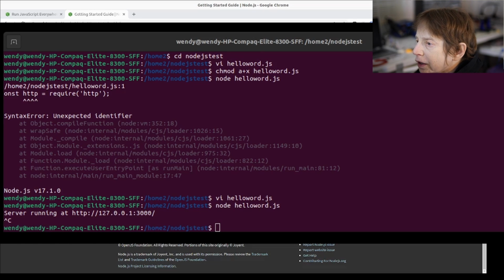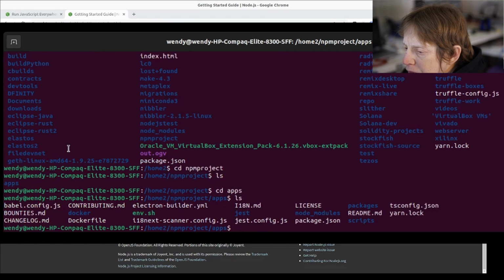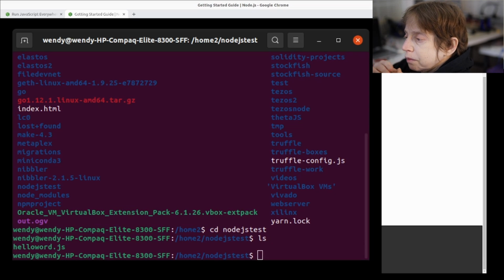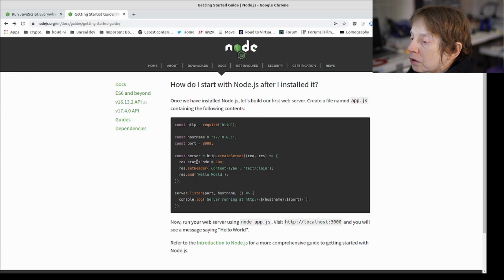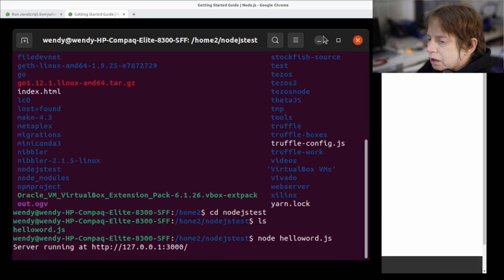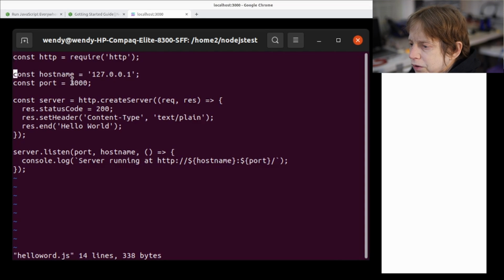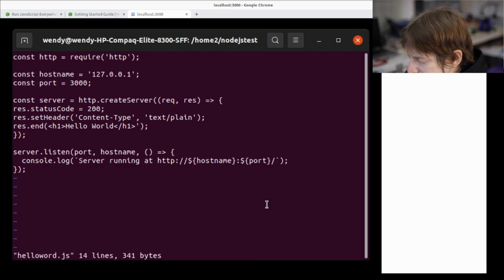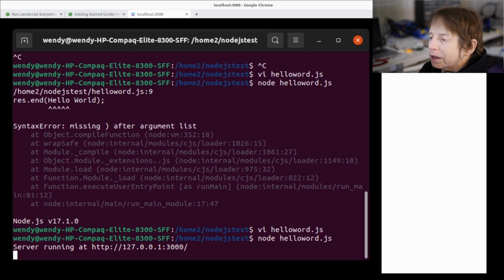A Series on Node: Part 1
In this video we start a series on Node.   We see it all over blockchain work as well as web work and we discuss the basics, what it is and a few of the key apps.
I decided to start this series as I believe it is so ubiquous that it will very beneficial.   If you agree or disagree please let me know.

The video starts at 00:31.